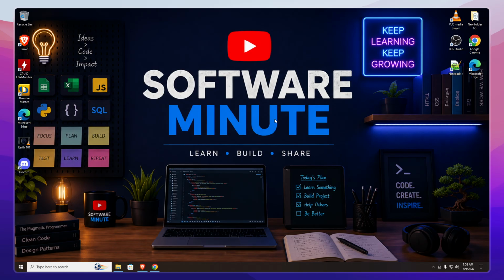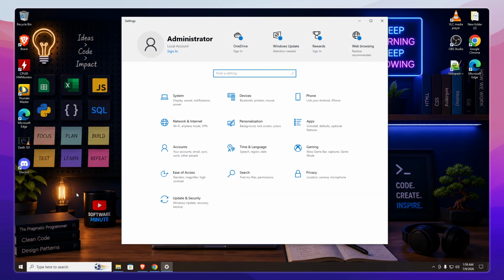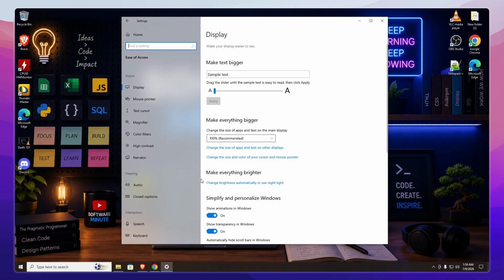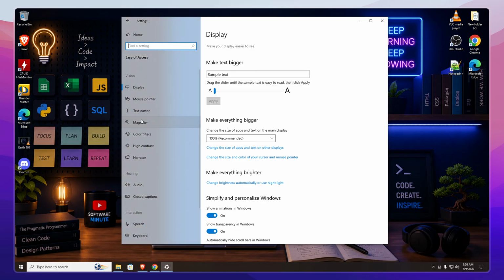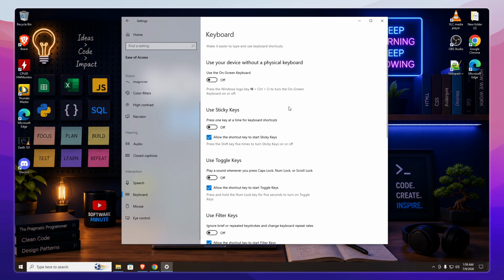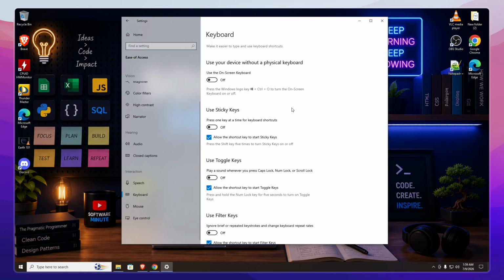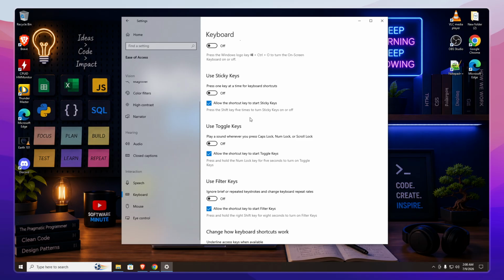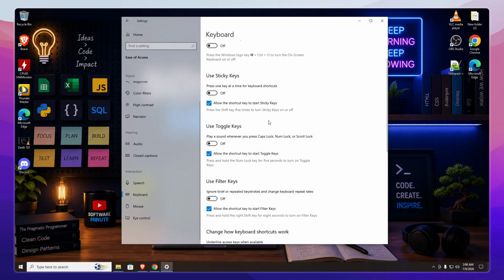How To Fix Shift Key Not Working On Windows 11 | Tutorial 2026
By the end of this video, you’ll know how to fix shift key not responding Windows 11, troubleshoot shift key issue Windows 11 keyboard, shift key not registering on Windows 11, resolve left shift key not working Windows 11, why is my right shift key not working Windows 11, repair sticky keys problem Windows 11, keyboard shift key not functioning Windows 11, Windows 11 shift key not typing capital letters, address shift key input problem Windows 11, solve keyboard shift key doesn't work Windows 11, fix shift key stuck on Windows 11, Windows 11 shift key not working troubleshooting steps